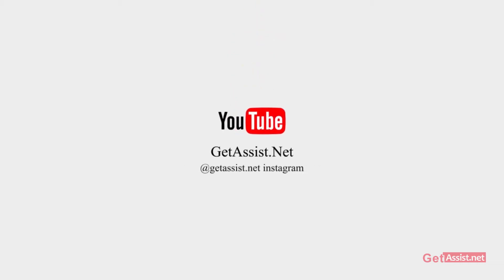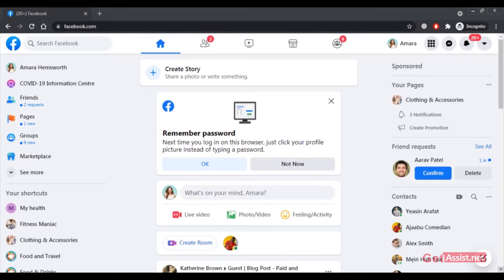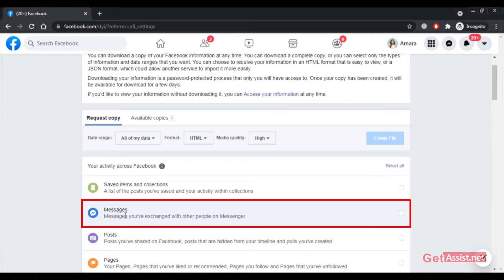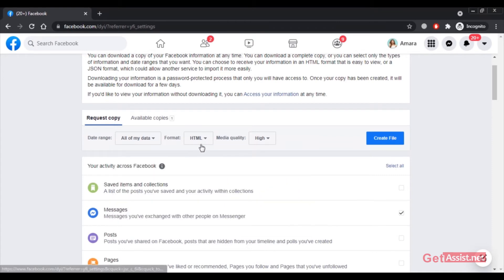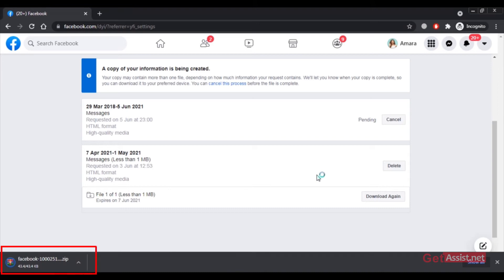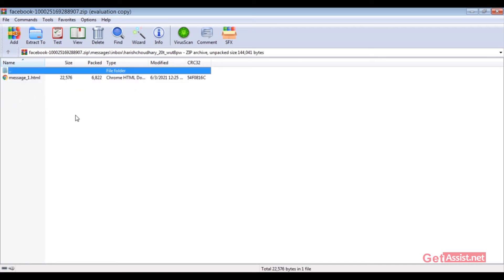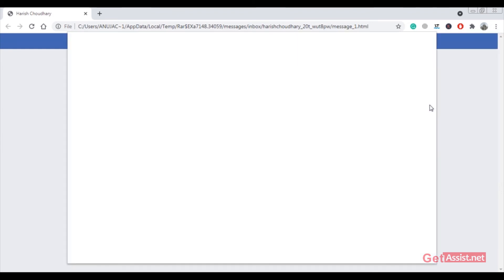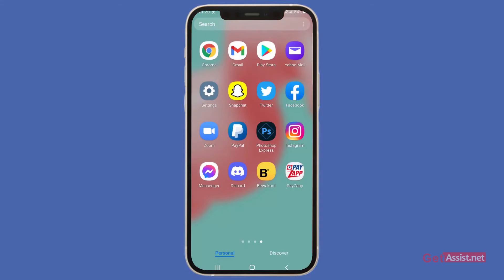How to Download Facebook Messages to PDF [Legal Method] Download Facebook Messages on Mobile & PC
As I was getting so many from my subscribers to cover a topic on How to Download Facebook Messages to PDF, so I looked into this topic.

Today I will show you in this video that how you can Download Facebook Messages to PDF on both PC & Mobile phone.